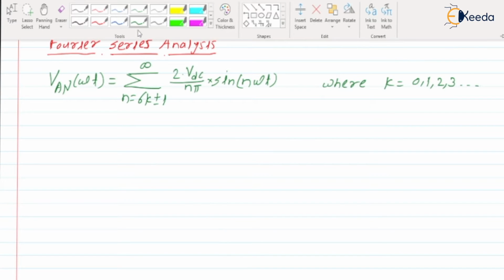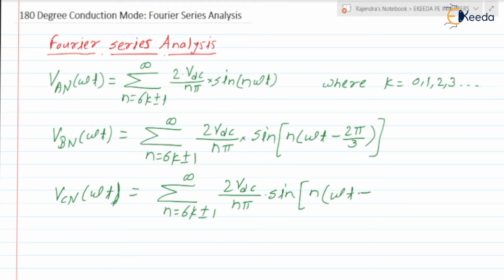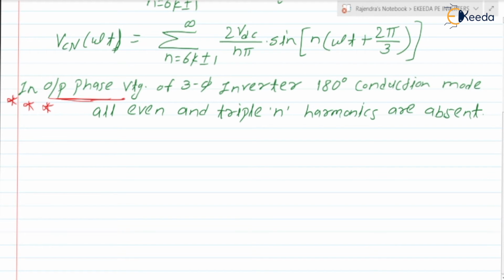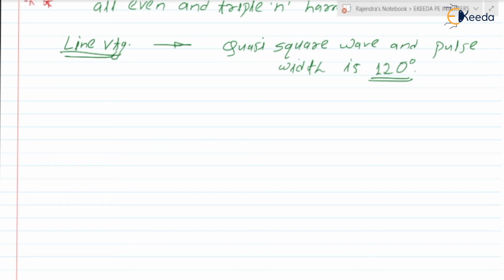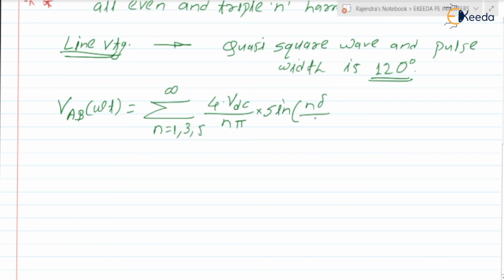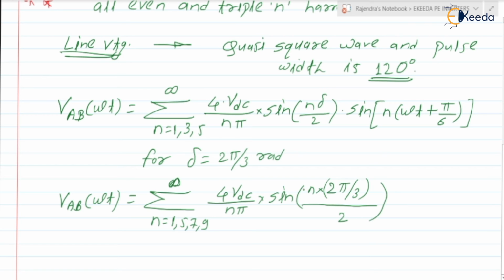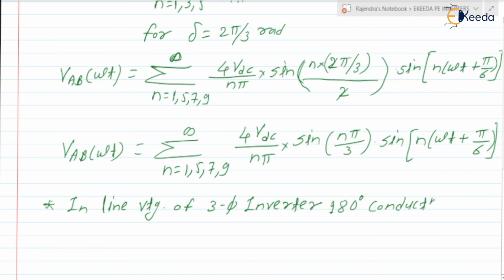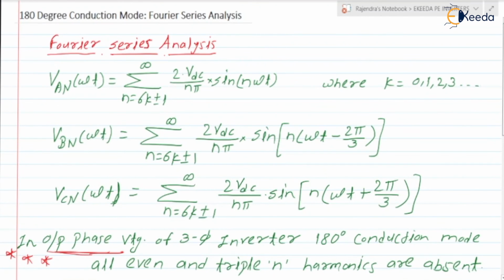Understanding 180 Degree Conduction Mode In Power Electronics | Fourier Series Analysis Part II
In this insightful video, we delve into the intricacies of 180 Degree Conduction Mode, specifically focusing on the Fourier Series Analysis of Output Voltage in Power Electronic, a crucial topic for GATE aspirants. Part-I of our series will comprehensively cover the fundamental concepts, providing a solid foundation for a deeper understanding.

🔍 Topics Covered:

Introduction to 180 Degree Conduction Mode
Fourier Series Analysis of Output Voltage
Key Principles and Formulas
Application in Power Electronics

Happy Learning.